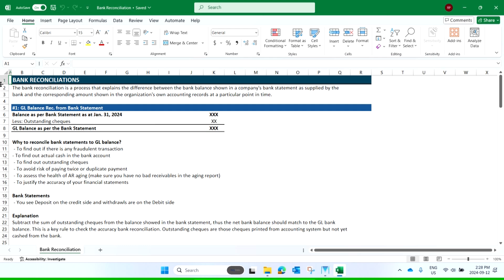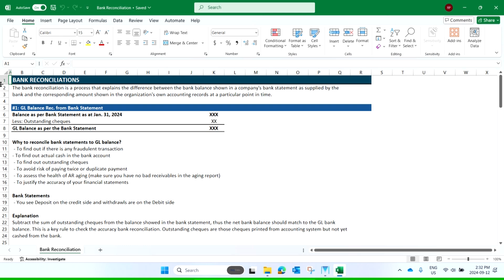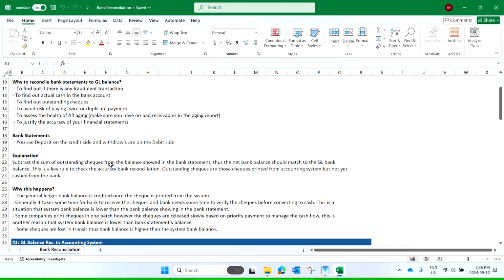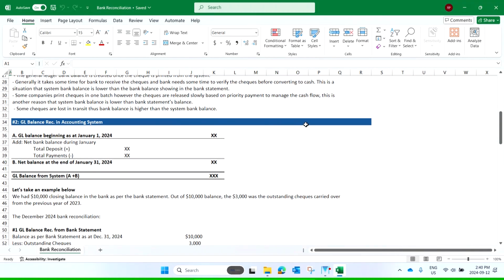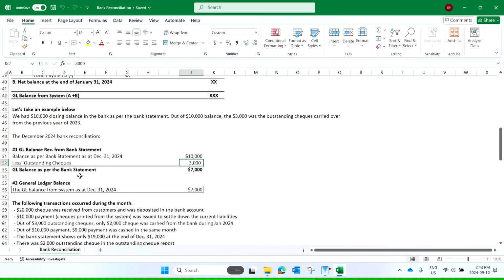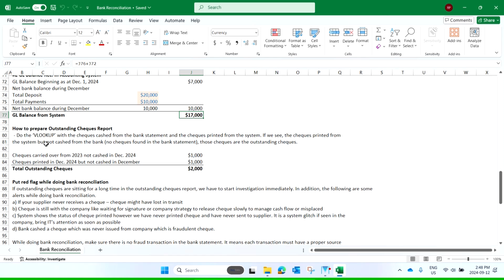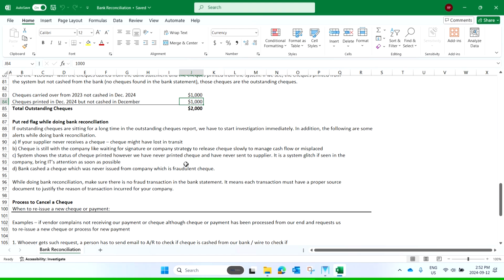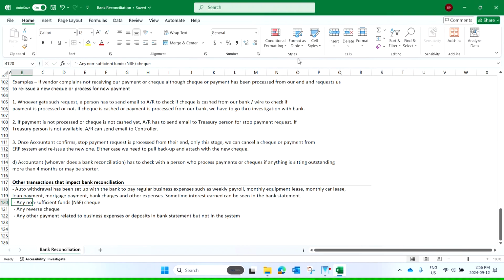Bank Reconciliation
How to do bank reconciliation?